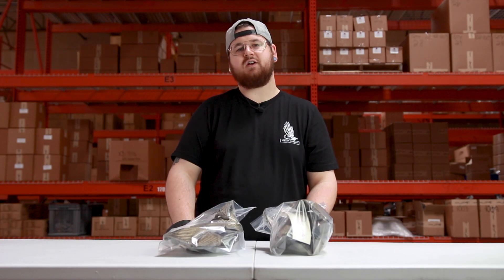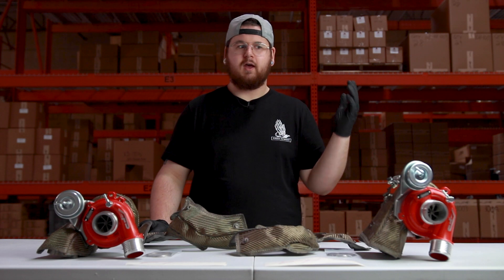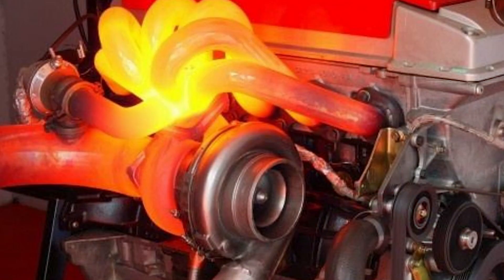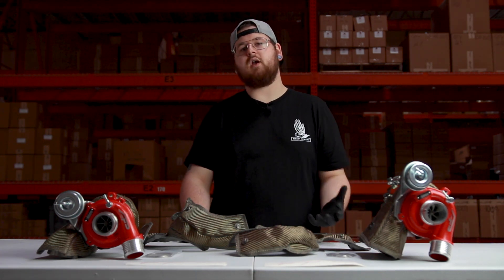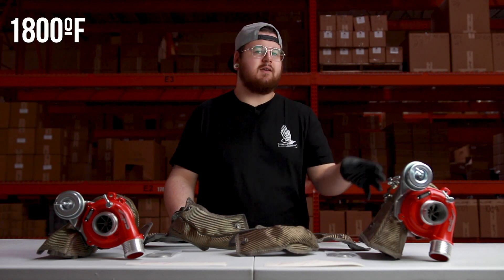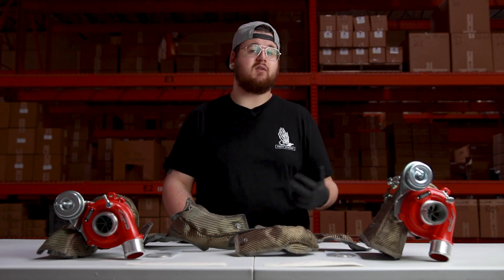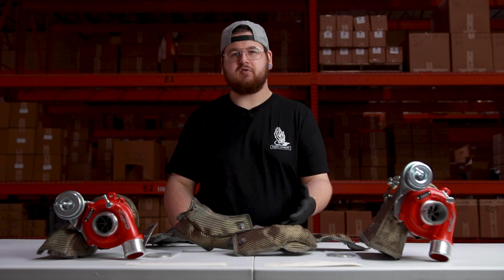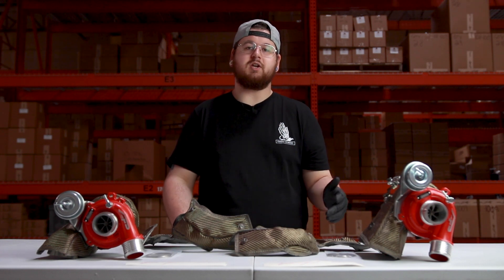What Does A Turbo Blanket Really Do?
In this video we break down what the Agency Power turbo blanket actually does to the performance of your machine. There are many benefits of installing a turbo blanket which are all covered in the video.

Purchase your Agency Power turbo blanket here!